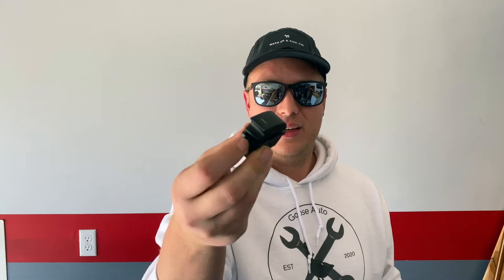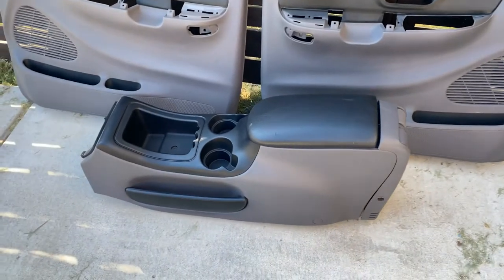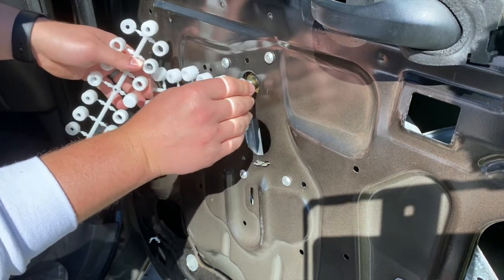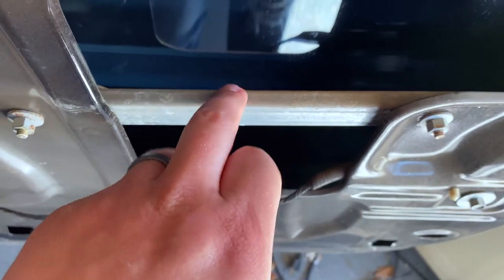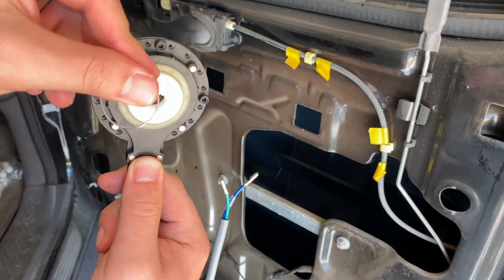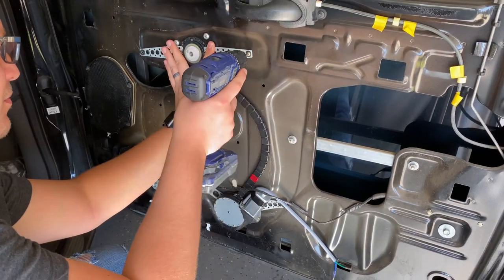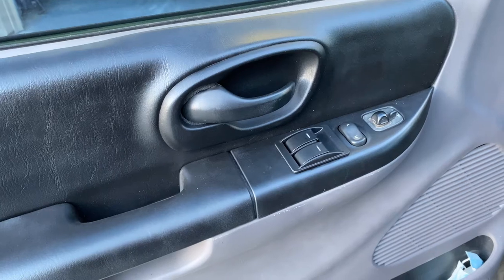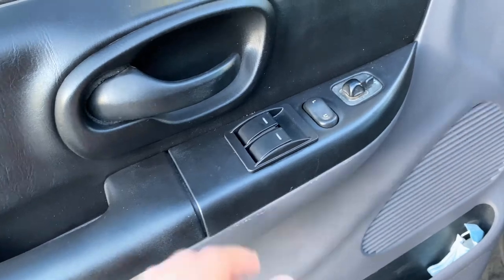Manual to Power Window Conversion Using OEM Electric Panels and Universal kit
How to install a universal power window kit using door panels from a factory equipped power window vehicle.

Universal Kit
OE Style Switches
Add-a-Circuit Jumper

Discount 15%- GOOSE15

Discount 20%- GAW20

Intro: 0:00
Electric door panels used: 1:57
Crank adapter fitting: 3:25
Motor placement: 4:36
Motor mounting: 7:00
Wiring harnesses explained: 7:58
Wire routing: 13:12
Wiring for power: 14:15
Outro: 17:20